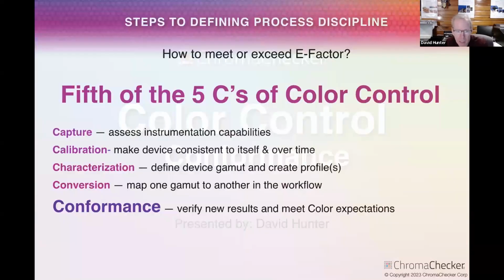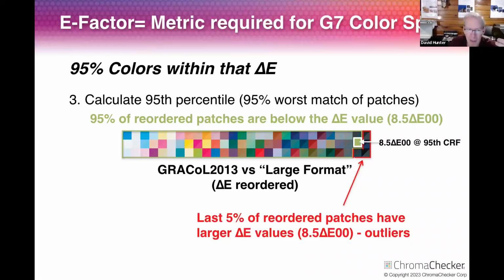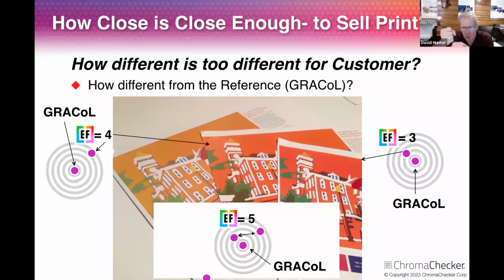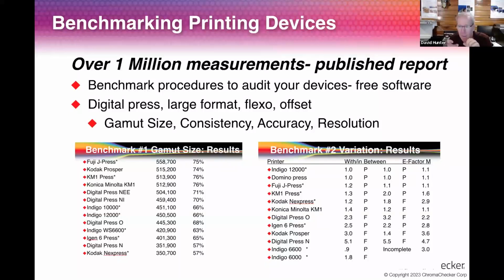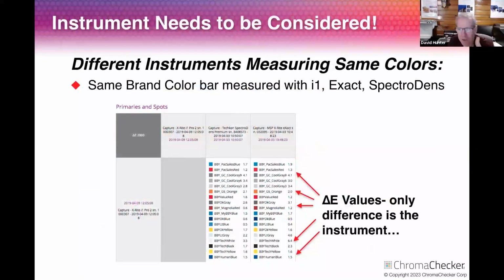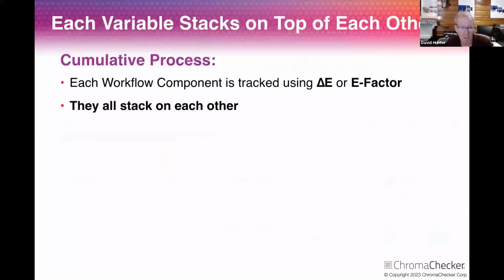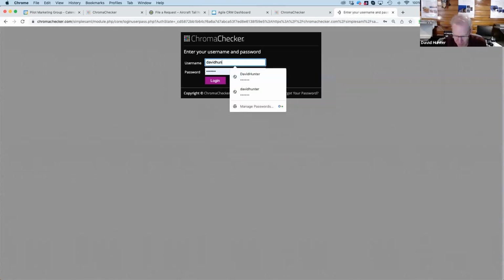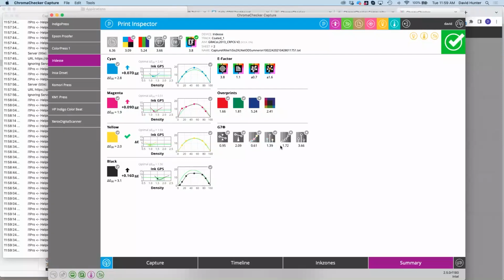Demystifying Color Management, Part 5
5C’s of Color Control:
Part 5. Conformance — verify new results and meet expectations